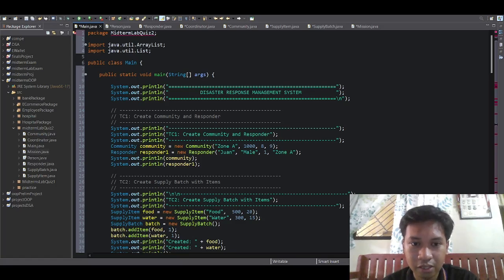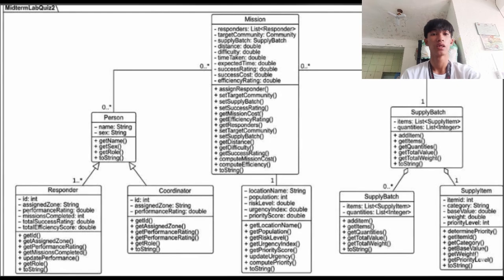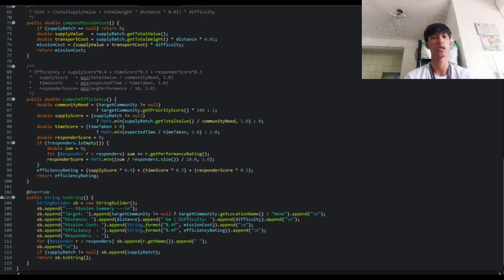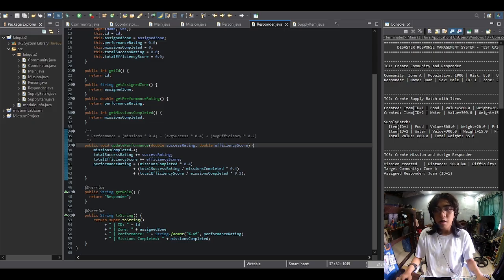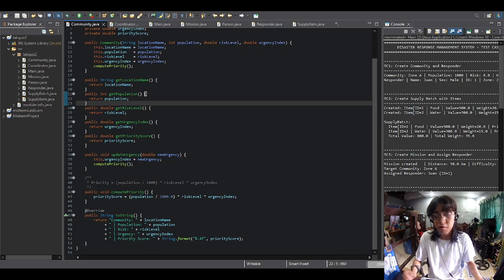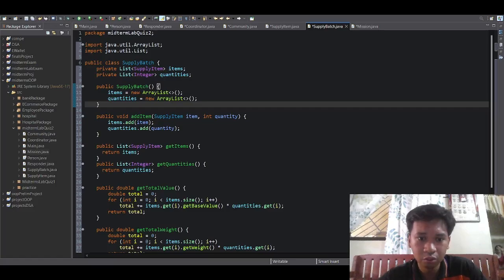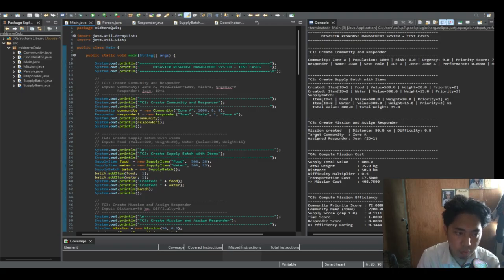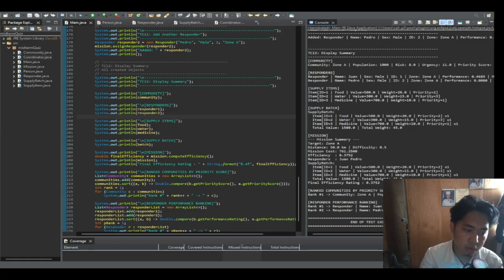MIDTERMS LABOARATORY QUIZ 2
CCS108 MIDTERMS LAB QUIZ 2

LEADER:
DALMACIO, JAMES YUAN
MEMBERS:
CONSORTE, JHON PAUL
DE GRACIA, REX
ESCUETA, CAISTLER JOSEPH

TIMELINE

00:01 - 01:25      INTRO
01:26 - 04:33      UML/CLASS DIAGRAM
04:34 - 07:37      MISSION CLASS
07:38 - 08:53      PERSON CLASS
08:54 - 10:56      RESPONDER CLASS
10:57 - 12:00      COORDINATOR CLASS
12:01 - 14:01      COMMUNITY CLASS
14:02 - 16:42      SUPPLY ITEM CLASS
16:43 - 19:10      SUPPLY BATCH CLASS
19:11 - 23:52      MAIN OUTPUT AND OUTRO